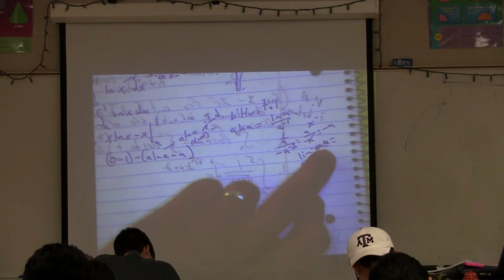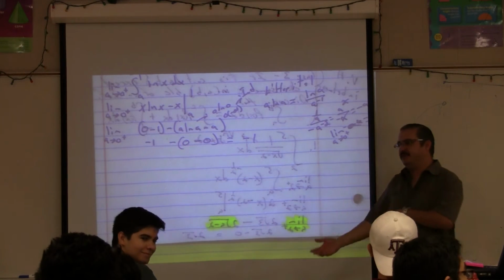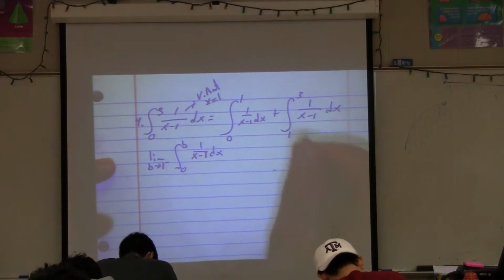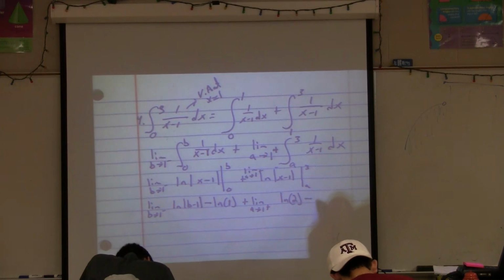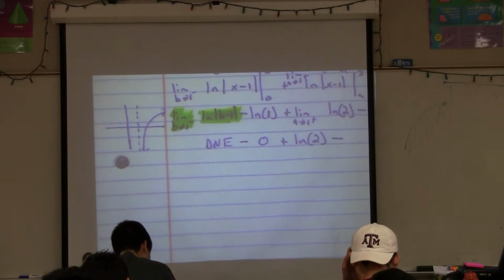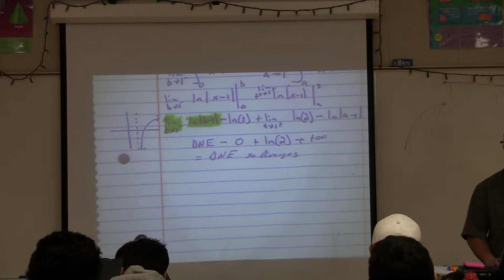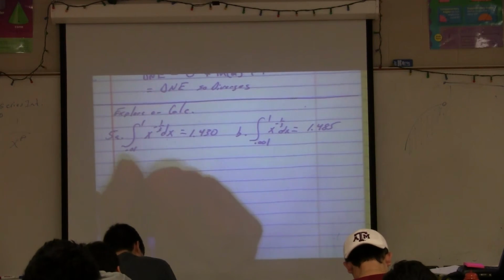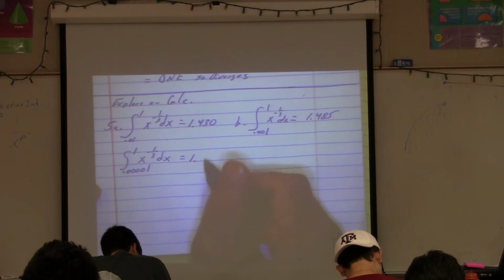9-6-18 Type 2 Improper Integrals 3 Cases Part 3 of 4